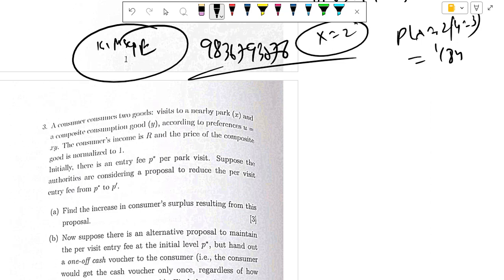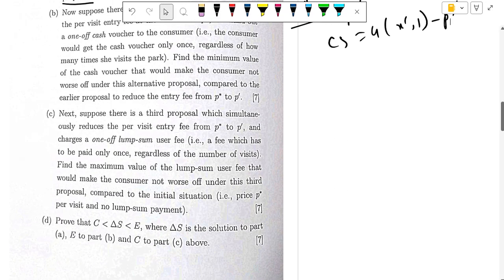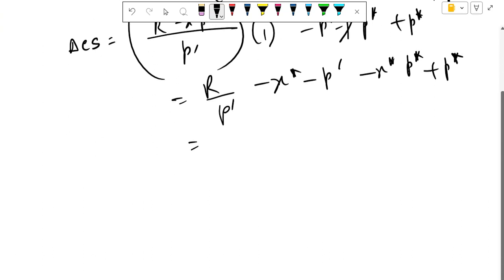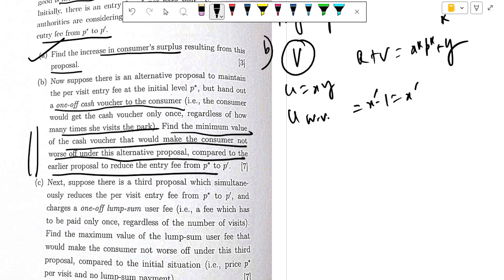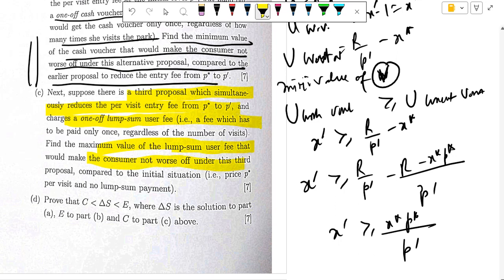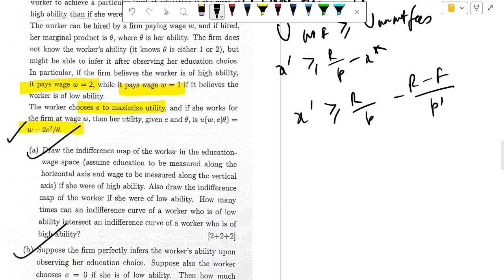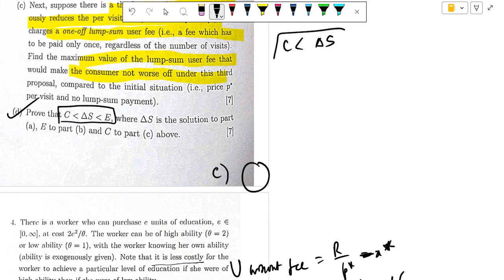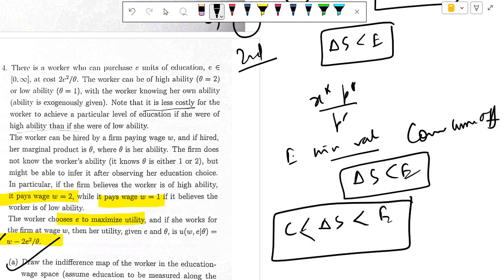ISI MSQE 2024 SUBJECTIVE PAPER Q-3 Solutions With Explanations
Welcome to Sourav Sir's Classes, the premier destination for comprehensive exam preparation and academic excellence. In this meticulously crafted video, we delve deep into the intricate details of the ISI MSQE 2024 subjective paper, specifically focusing on Question 3. Led by our esteemed faculty, including Sourav Sir, we dissect each aspect of the question, offering comprehensive solutions and invaluable insights to empower you in your exam journey.

At Sourav Sir's Classes, our mission is to equip students with the knowledge, skills, and confidence needed to excel in competitive exams like ISI MSQE. With a proven track record of success and a commitment to excellence, we strive to go beyond traditional coaching methods, providing a transformative learning experience that fosters intellectual growth and academic achievement.

As we embark on this educational journey, let's explore how Sourav Sir's Classes offers unparalleled support and guidance for ISI MSQE aspirants:

Expert Faculty: Our team of experienced educators comprises subject matter experts who bring years of teaching and industry experience to the table. Led by Sourav Sir, a renowned mentor with a passion for education, we provide personalized attention and mentorship to every student, ensuring their holistic development and success.

Comprehensive Coverage: In this video, we meticulously analyze Question 3 of the ISI MSQE 2024 subjective paper, leaving no stone unturned in our quest for clarity and understanding. From fundamental concepts to advanced problem-solving techniques, we cover every aspect of the question, empowering you to tackle similar challenges with confidence and competence.

Strategic Approach: At Sourav Sir's Classes, we believe in the power of strategic preparation. Throughout the video, we not only provide solutions but also discuss the underlying principles and methodologies behind each step. By fostering a deeper understanding of the subject matter, we enable students to approach exam questions strategically, maximizing their chances of success.

Real-Time Demonstrations: Learning is not just about theory; it's about practical application. That's why we supplement our explanations with real-time demonstrations and practical examples, allowing students to see concepts in action and develop a nuanced understanding of their application in real-world scenarios.

Student-Centric Learning: At the heart of Sourav Sir's Classes is a commitment to student-centric learning. We understand that every student is unique, with their own strengths, weaknesses, and learning preferences. That's why we offer personalized guidance and support, tailoring our approach to meet the individual needs of each student and ensure their academic success.

Holistic Development: Our focus extends beyond exam preparation to encompass holistic development. Through our comprehensive coaching programs, we aim to instill not only subject knowledge but also critical thinking skills, problem-solving abilities, and a lifelong love for learning.

Proven Results: With a track record of producing top-ranking students year after year, Sourav Sir's Classes is synonymous with excellence in education. Our alumni have gone on to excel in their chosen fields, thanks to the strong foundation and invaluable guidance they received during their time with us.

Don't just dream of success; make it a reality with Sourav Sir's Classes by your side.

Time Stamp :

Sure, here's a suggested time stamp for the video "ISI MSQE 2024 SUBJECTIVE PAPER Q-3 Solutions With Explanations" with a length of 12 minutes and 30 seconds:

00:00 - Introduction to ISI MSQE 2024 Subjective Paper Q-3
00:45 - Overview of the Question and Its Importance
01:20 - Step-by-Step Solution Approach
02:15 - Explanation of Conceptual Foundations
04:00 - Strategic Problem-Solving Techniques
06:00 - Real-Time Demonstrations and Practical Examples
08:30 - Detailed Analysis of Solution Methodologies
10:15 - Common Mistakes to Avoid
11:30 - Recap and Summary of Key Points
12:15 - Conclusion and Next Steps